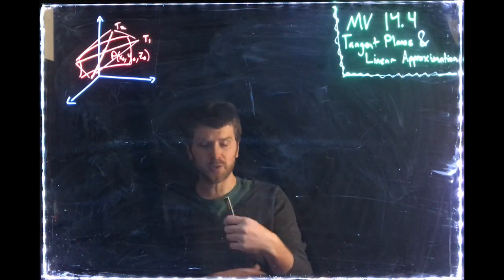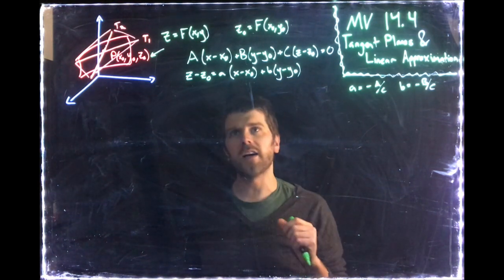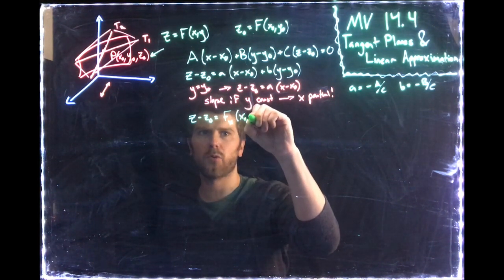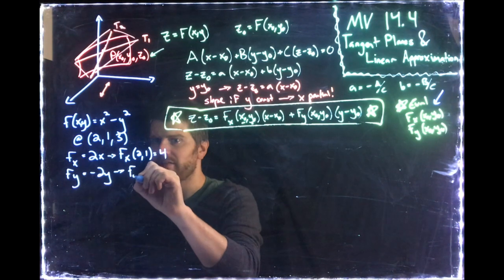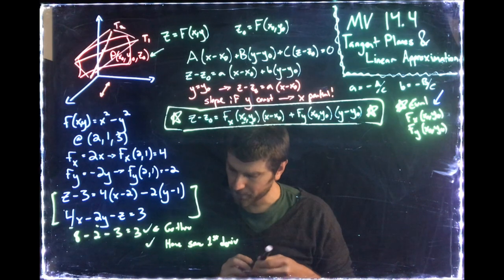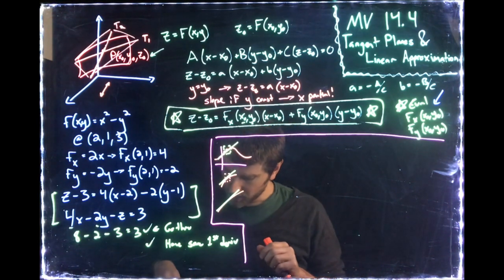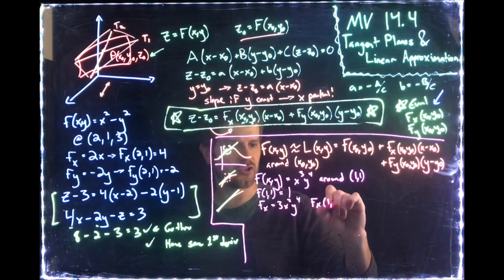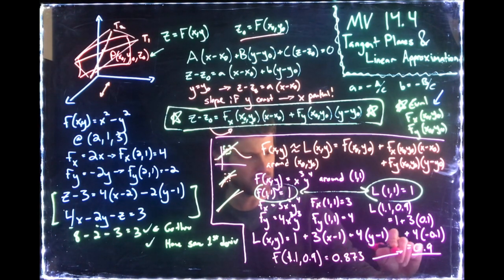MV 14.4 - Tangent Planes & Linear Approximation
This video is about MV 14.4 - Tangent Planes & Linear Approximation